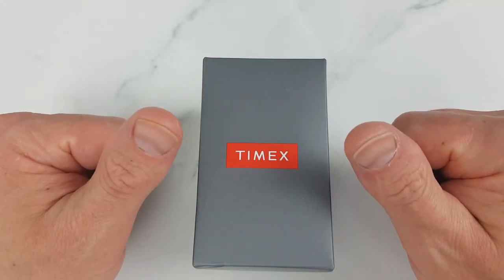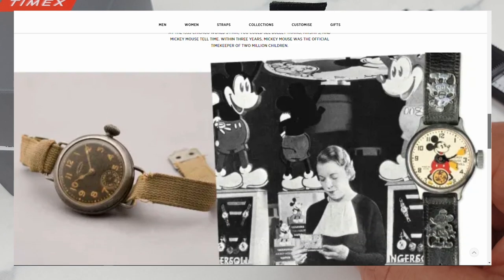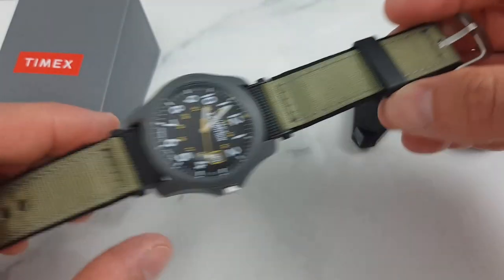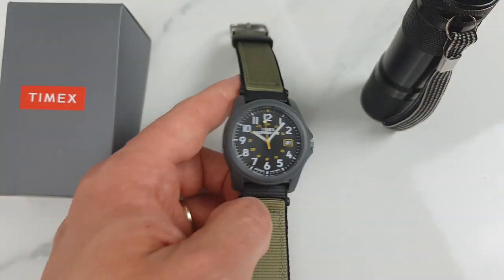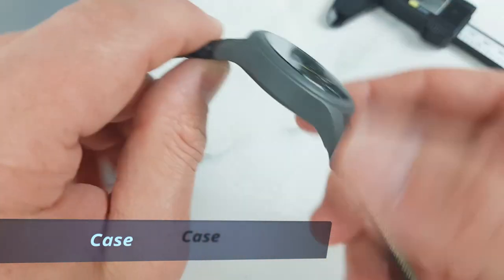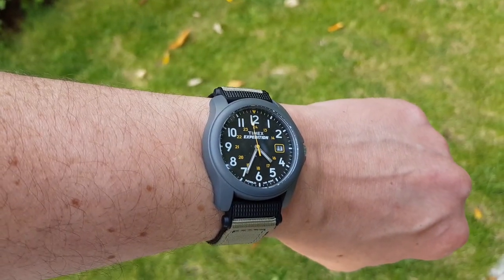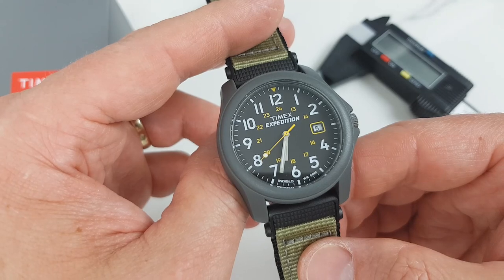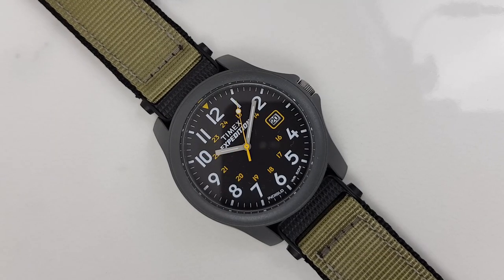Timex Expedition Camper - almost perfect for the price?! - Full review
Timex Expedition Camper T42571 - a perfect field camping watch for the price? We try to get to the bottom of it in this video, enjoy!

**CHECK OUT THIS TIMEX EXPEDITION ON AMAZON!!**
on Amazon.com
on Amazon.co.uk